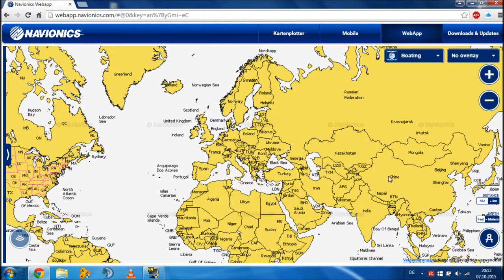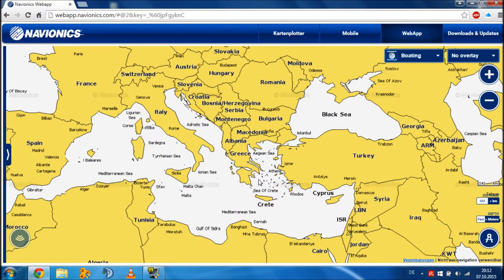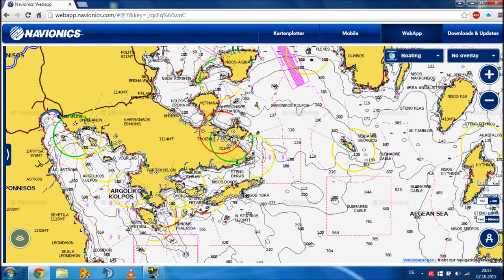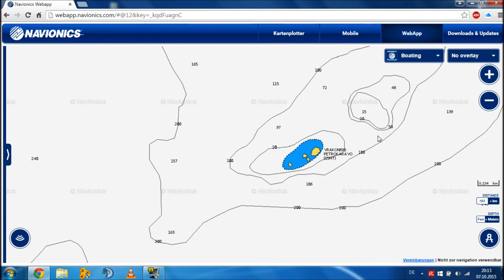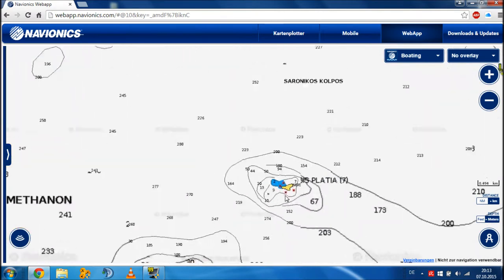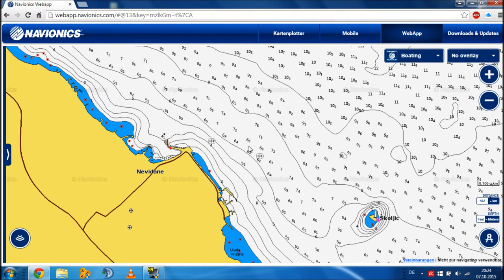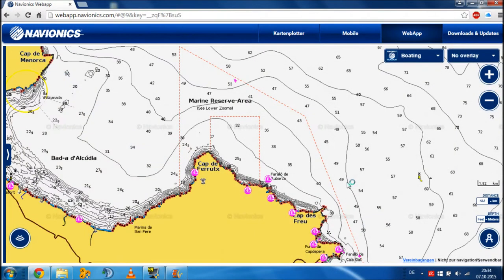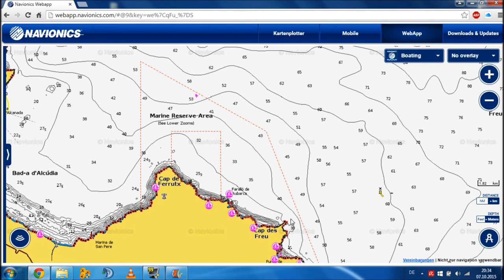Spearfishing - Finding dive spots - Navionics - Free nautical chart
How to catch bigger fish with your Speargun with the free See chart (Nautical map) from Navionics. Good tips for Spearfishing in unknown waters.
Best and cheapest Garmin GPS

Timestamps:
00:00 Intro
00:14 Navionics nautical charts
00:54 What details are important for spearfishing
03:01 Outro .